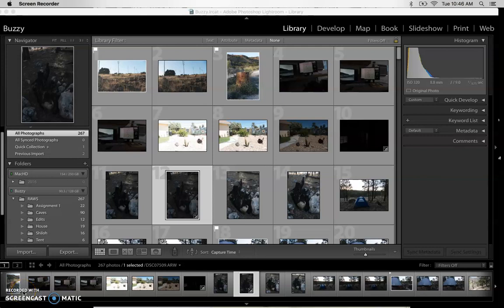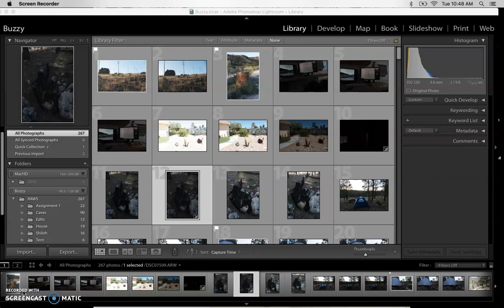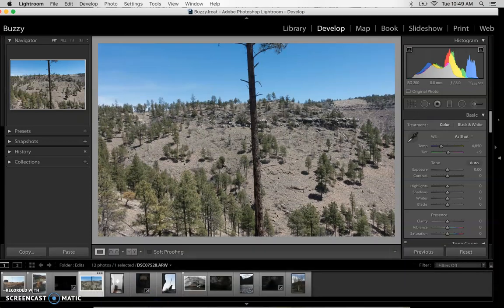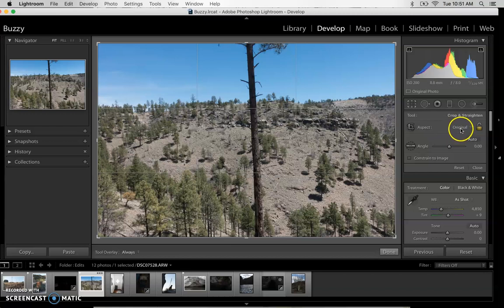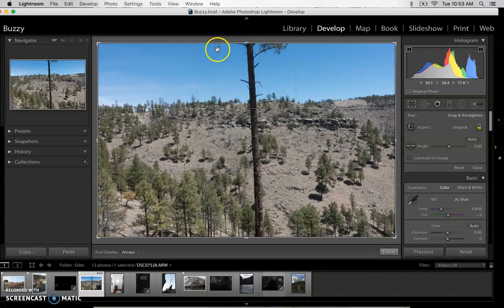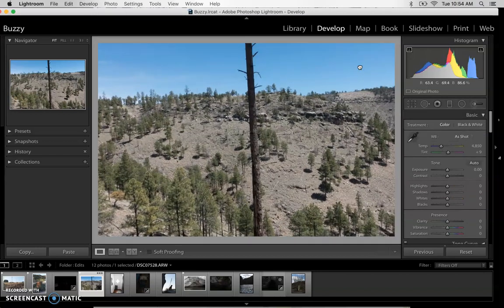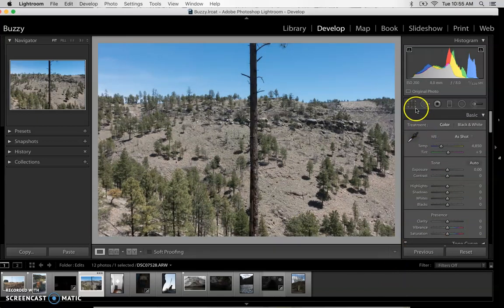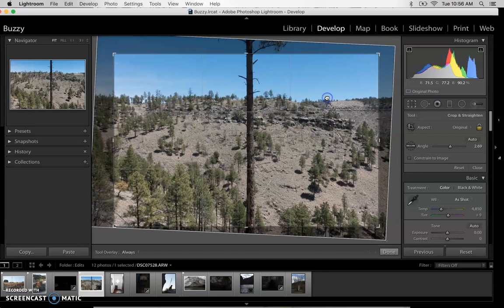Crop & Straighten in Lightroom